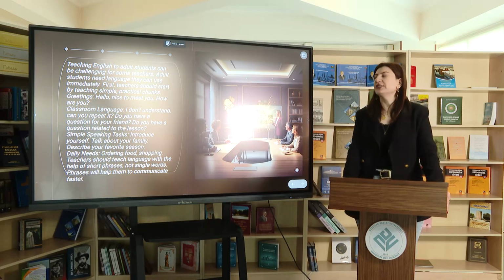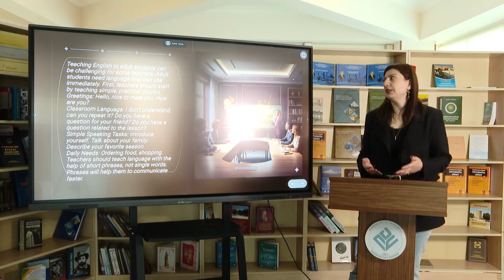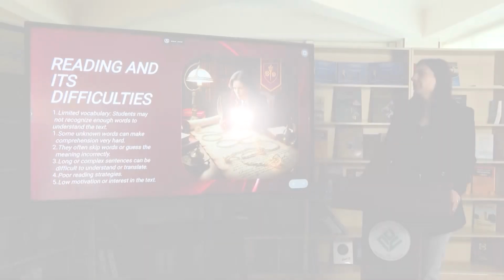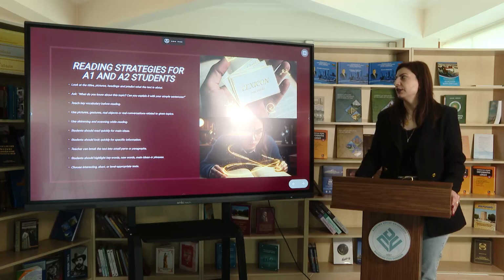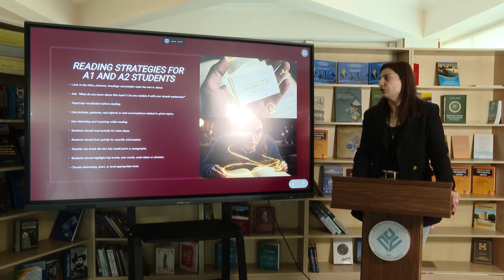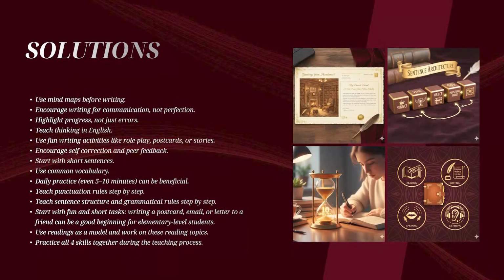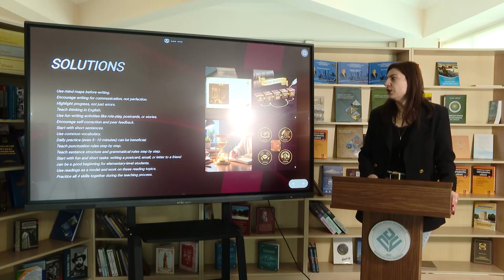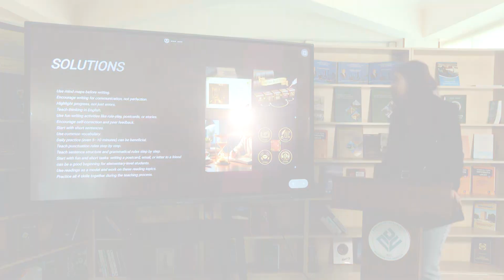Videodərs Müəllim:Nigar Mehdizadə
Mövzu:How to teach 4 skills to university students